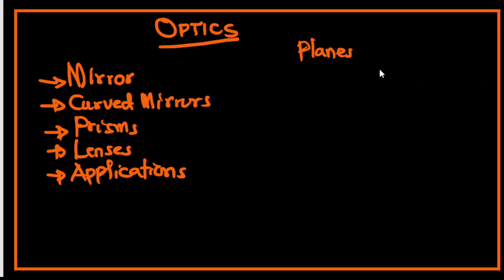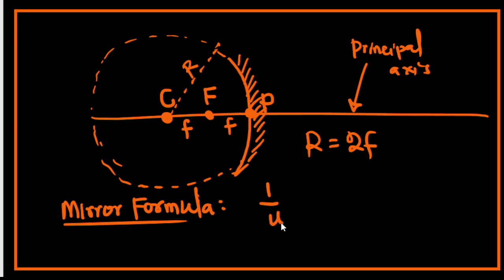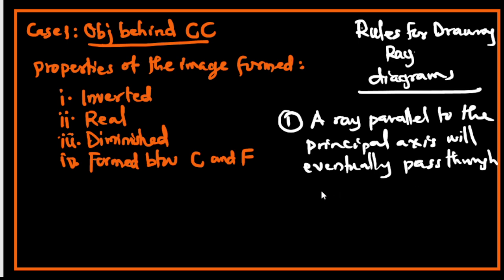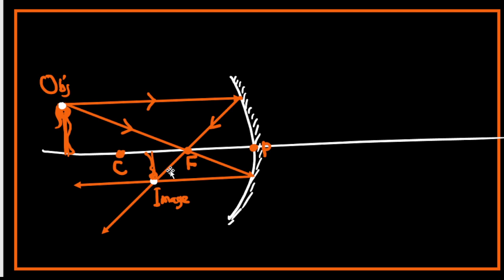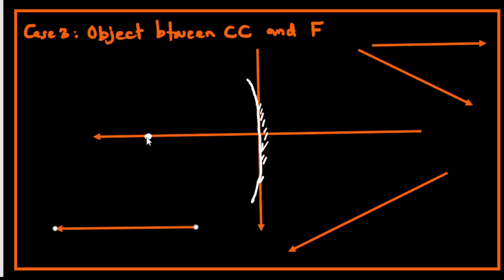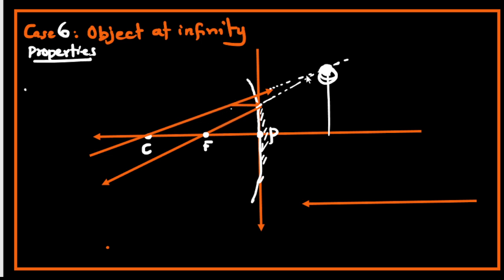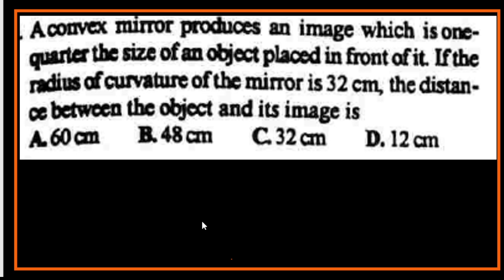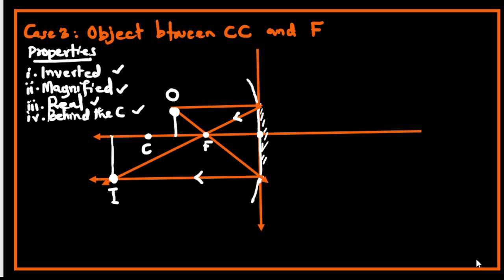PHYSICS | REVISION | OPTICS | PLANE AND CURVED MIRRORS